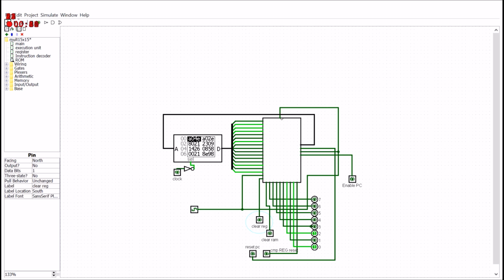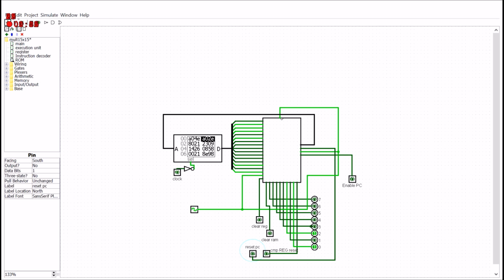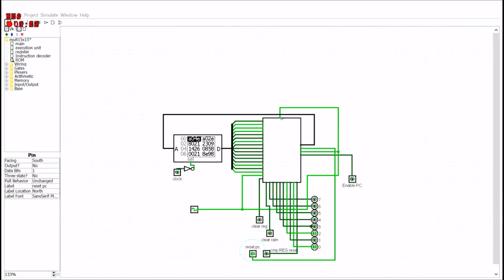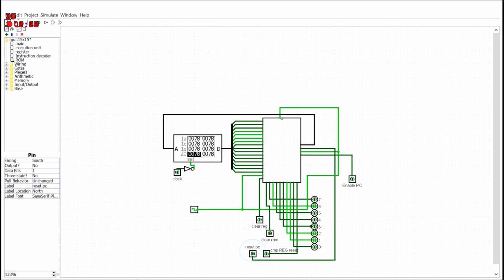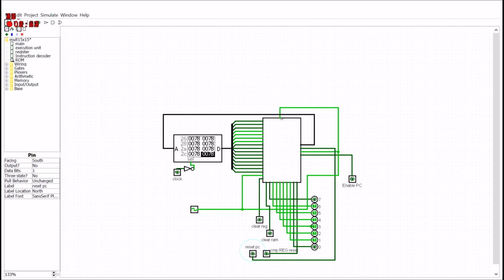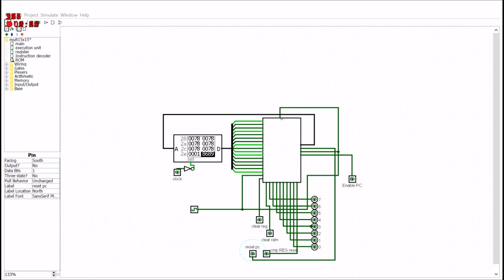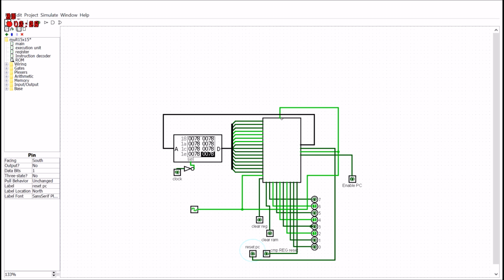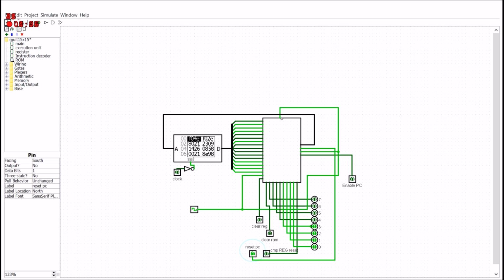8bit CPU multiplication without a multiplier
Download all of the files here(includes CPU documentation and programs)!

thumbs up. :)